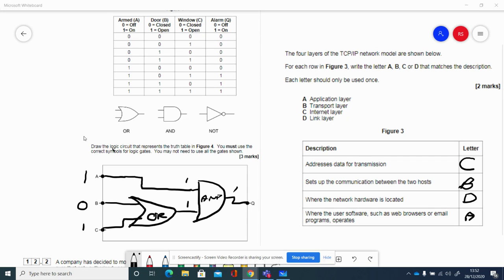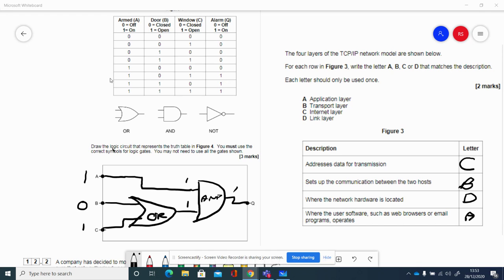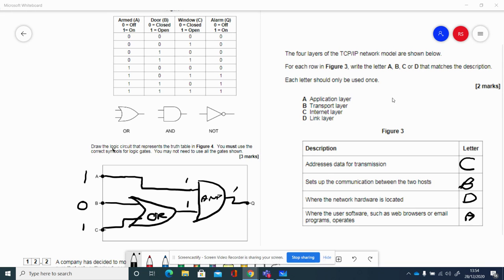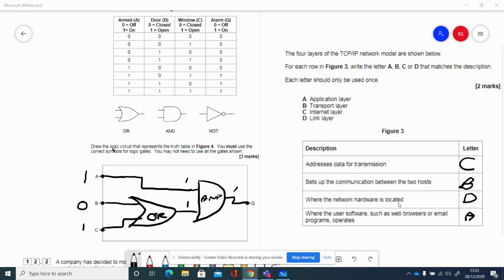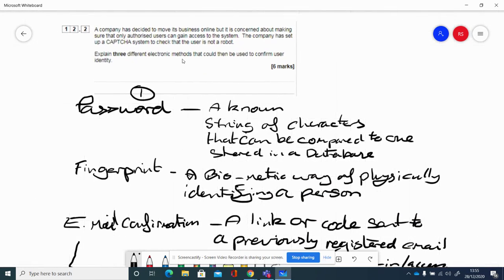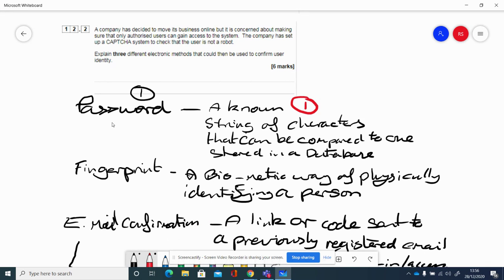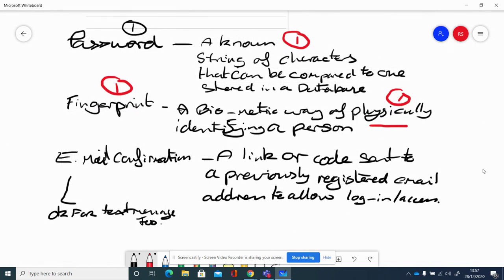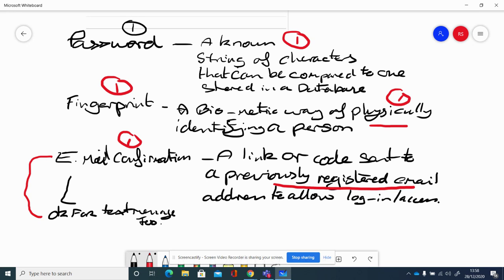Yr11GCSE Practice Q Part 1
Computer Science GCSE Practice Question